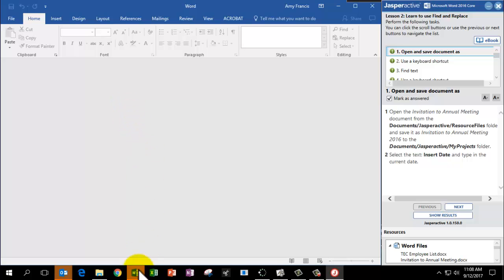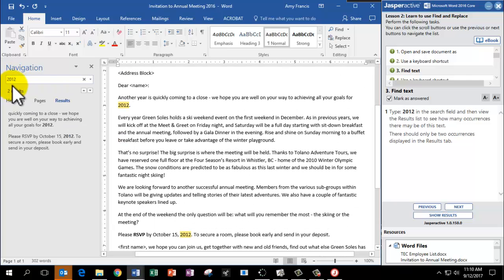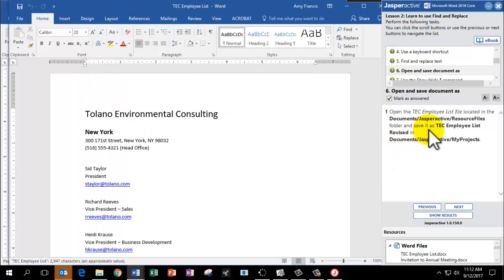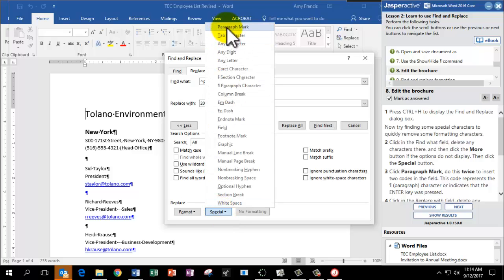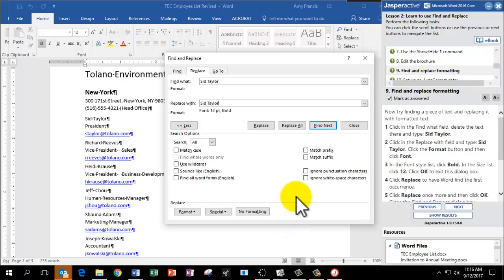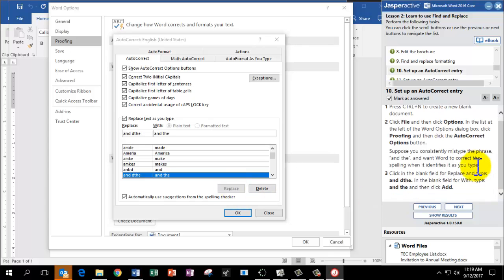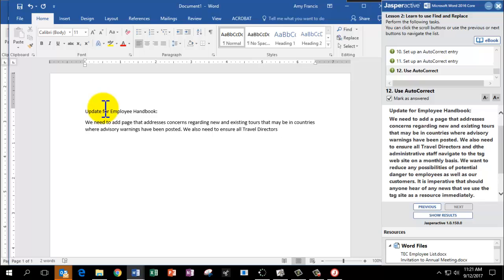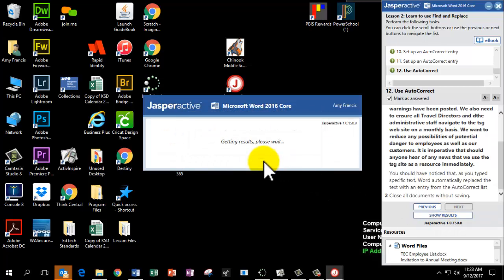Jasper WORD 2.5 rev